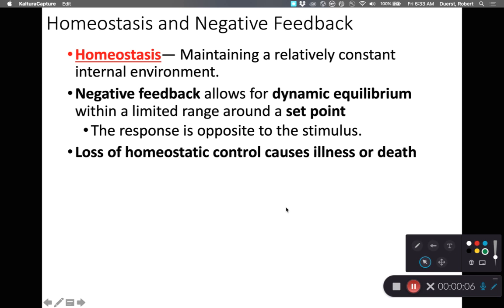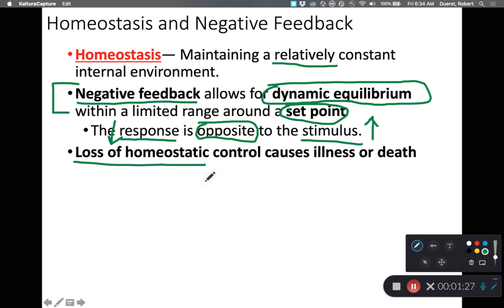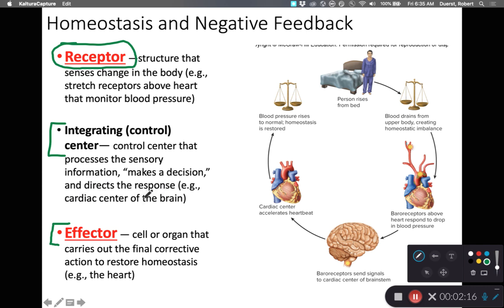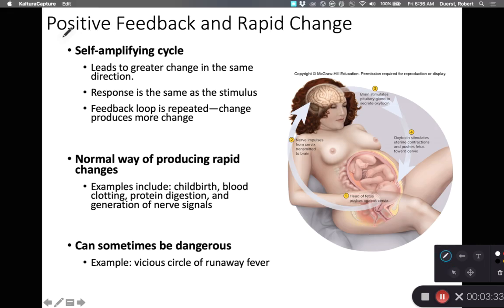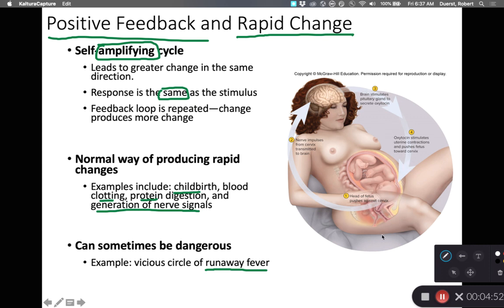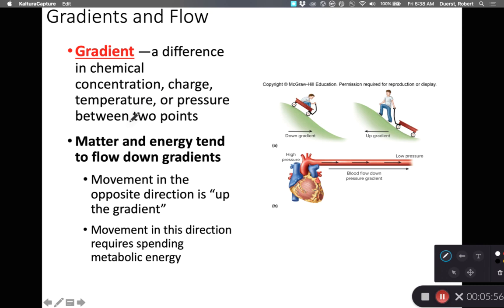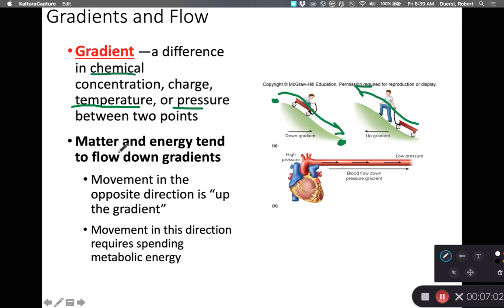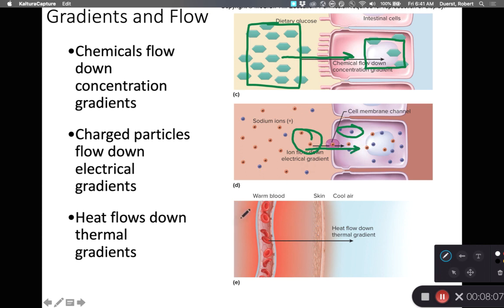BIOL 214 Homeostasis and Gradients (Ch 1 Part 4)